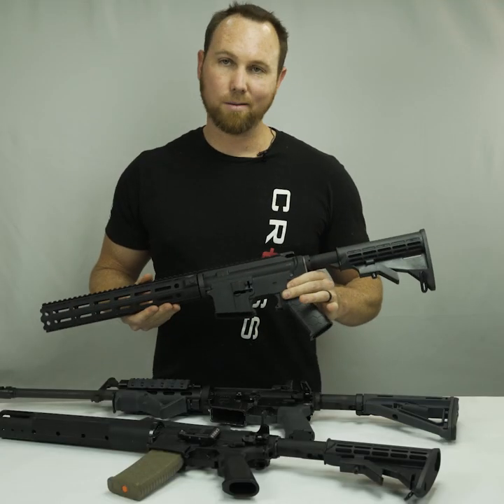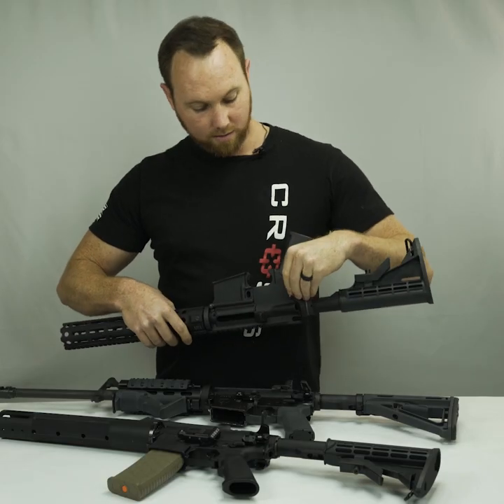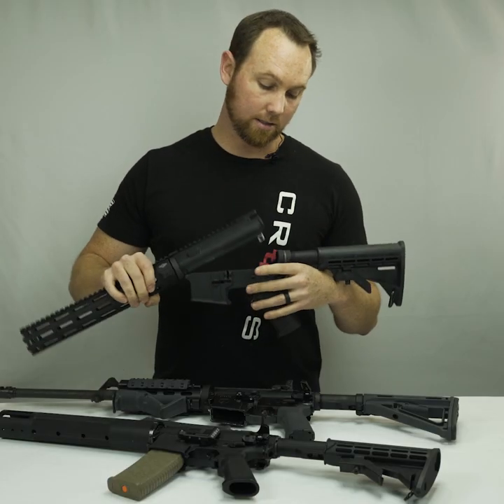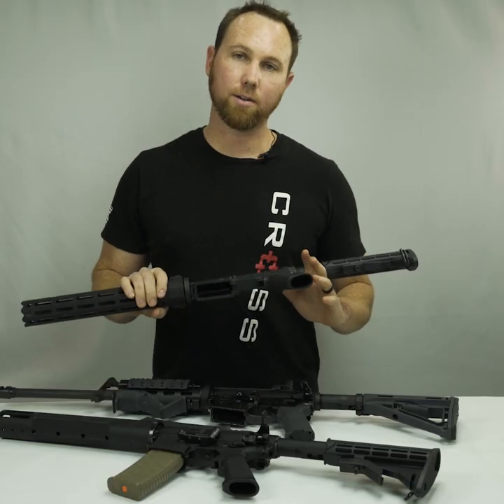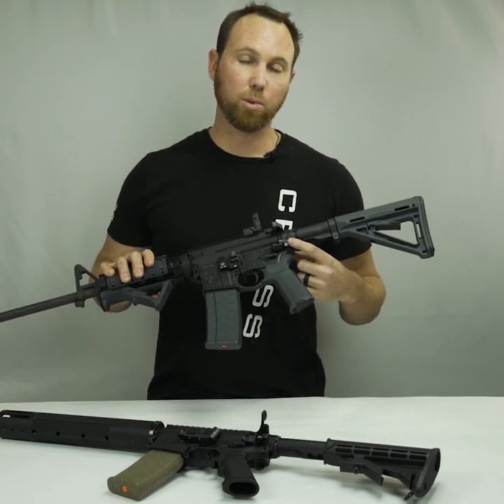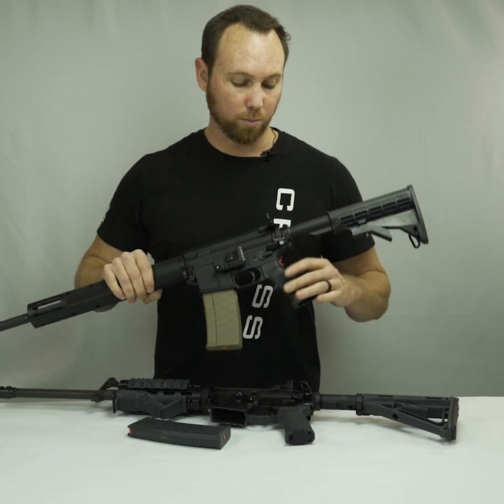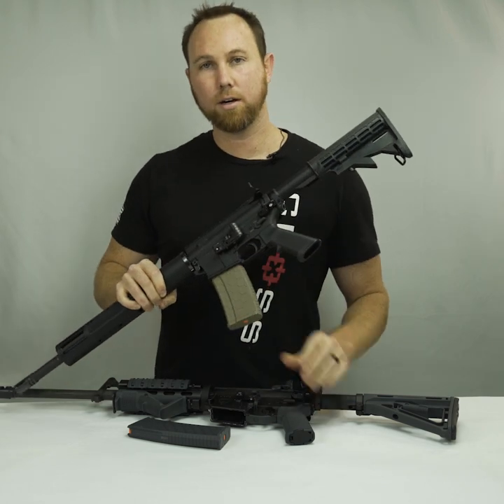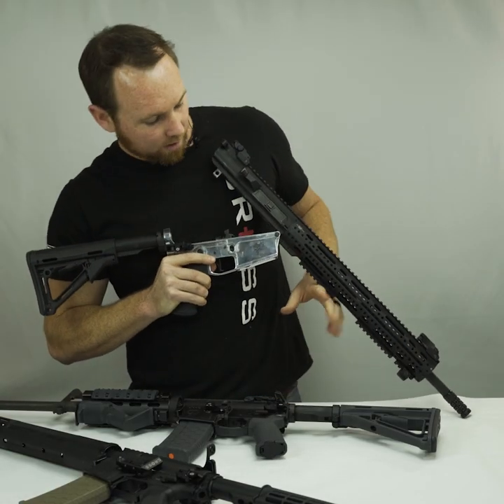Cross Armory QUICK PINS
By removing your rear takedown pin and installing Cross Armory’s QUICK PINS you will enjoy improved convenience when breaking down your weapon.  QUICK PINS allow for easy opening and servicing of your weapon with a simple pinch of your fingers.  Closing and locking your receivers together is as easy a closing the two receivers together, QUICK PINS will automatically lock your receivers into place. QUICK PINS allow for the easiest access to your firing mechanism.

- One Pinch upper and lower receiver release system for MIL spec AR-
  15 and M4 rifles
- Instantly and securely locks the receivers together
- Easier To Operate than standard takedown pins
- Built from High Strength 7075 Aircraft Aluminum
- Pairs with Cross Armory’s SAFE MAG or SAFE MAG 2, for a superior
  reloading system in regulated states